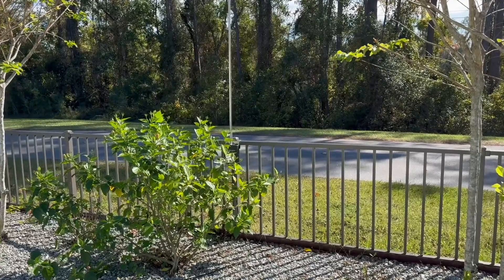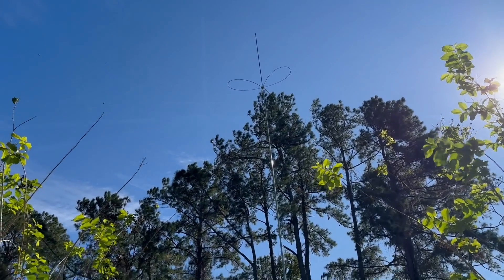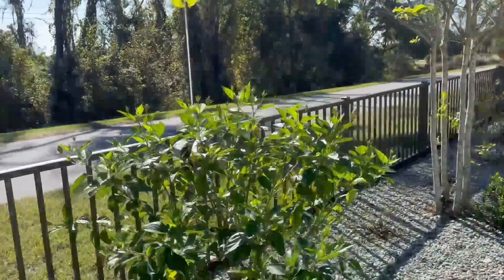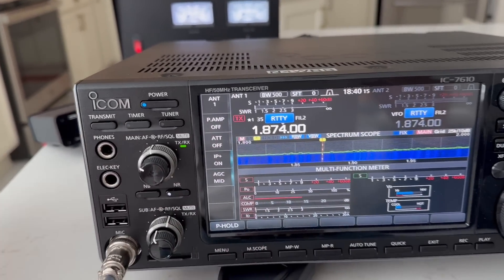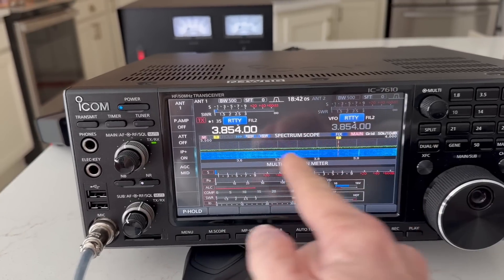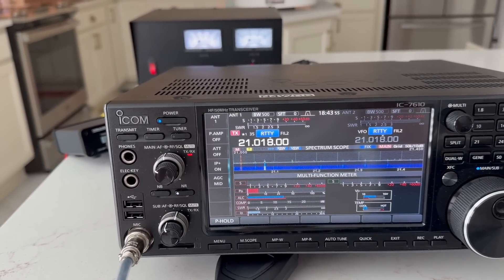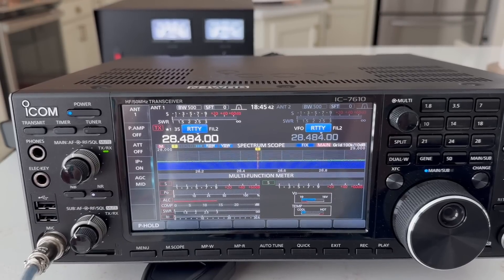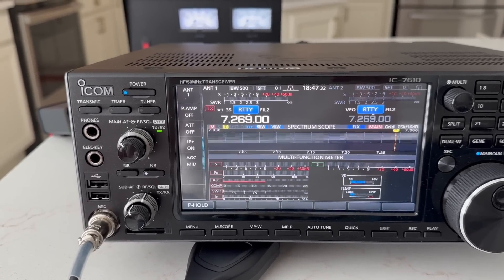Simple and Effective Vertical Antenna for 10M to 160M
Here I show the antenna that I've been using for a while. It consists of a Chameleon URT1 tuner, a Chameleon SS25 telescoping whip, and a Chameleon Capacitance Hat. The URT1 is modified so that the whip can screw directly onto it. The setup can be modified further so it can be easily mounted directly to a tripod. In the video I show the ability for the antenna to tune as well as the locations in the world I've been able to access using this setup.

3/8 by 24 Stainless Screw:

3/8 by 24 Stainless Stud:

3/8 by 24 Coupler: